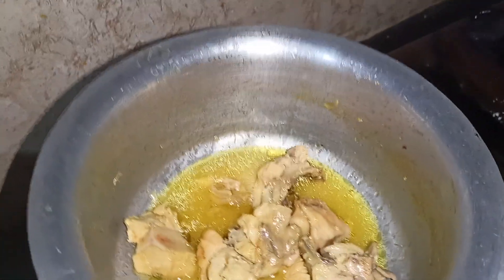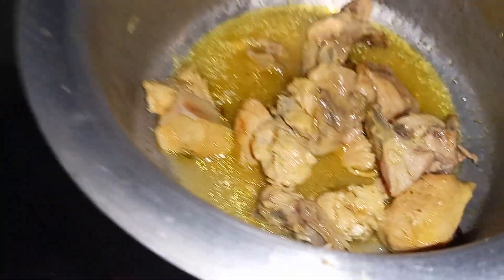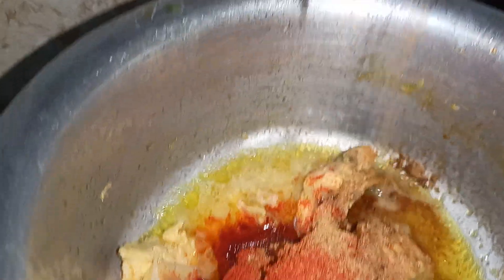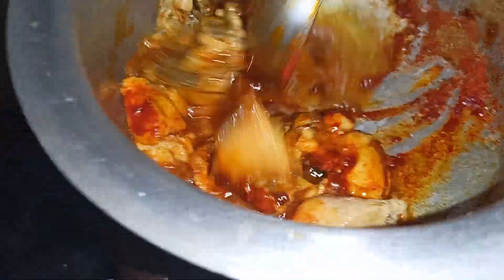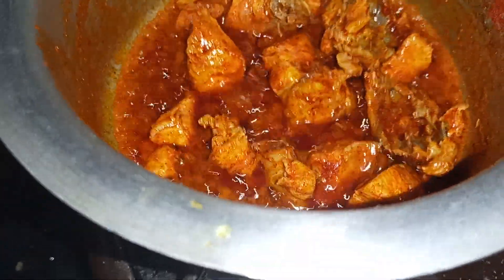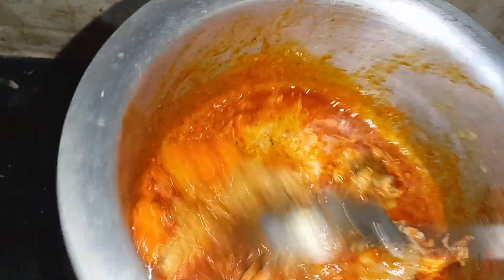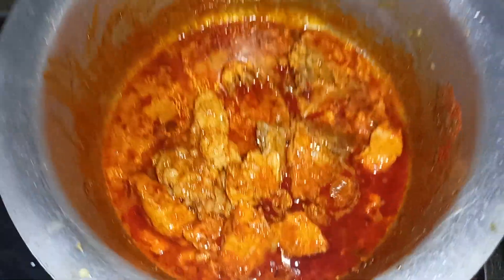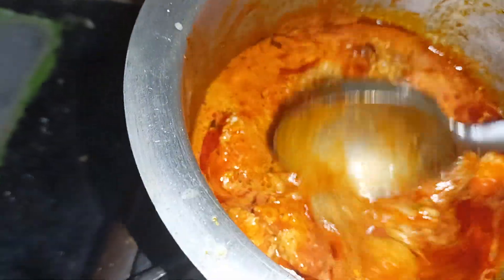How to make Delicious Chicken sambar in 10 minutes ಚಿಕನ್ ಸಾಂಬಾರ್ ಮಾಡುವ ವಿಧಾನ मुर्गी क्या दाल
👉 " Free Education is our Mission " and if you Value our hard work then Please Consider a small Donation to Support Poor Students So Please Support our Mission By Financially
 UPI I'd is given below 👇👇
 UPI ID : -       gkbestone@kbl
                       gkbestone@sbi
                                             gkbestone@ybl
                                                                   gkbestone@apl

👉 Purchase online through Amazon Offers

Amazon Offers